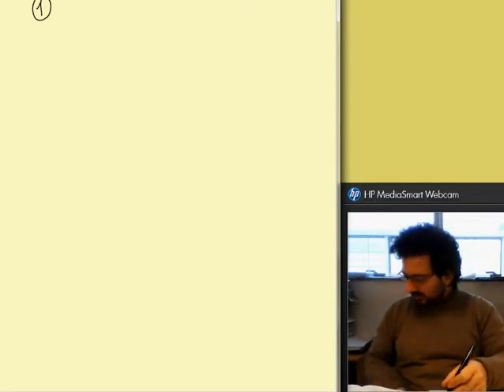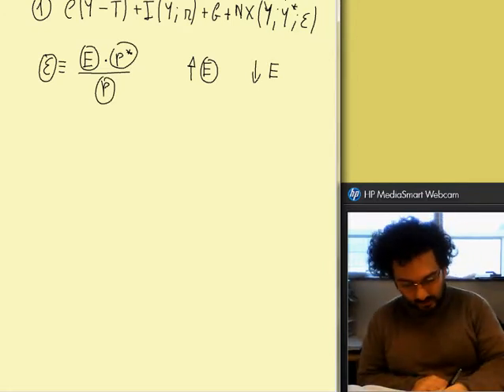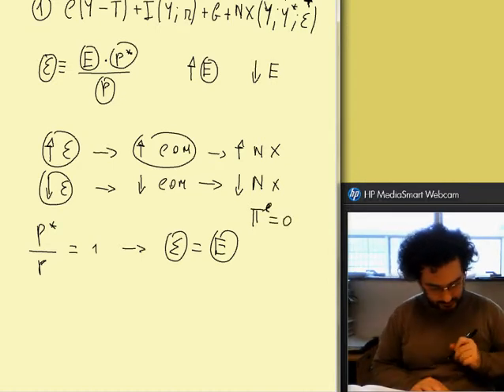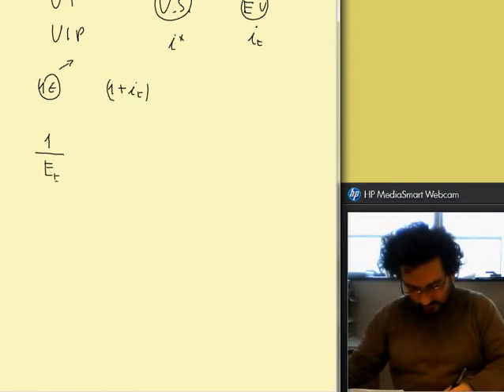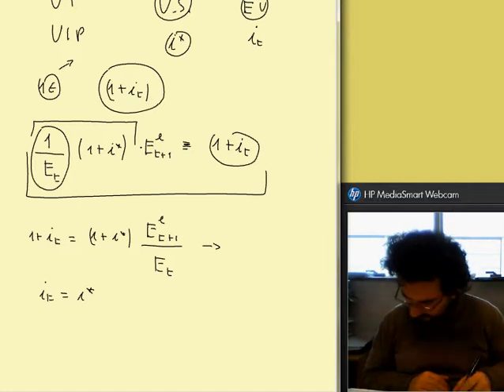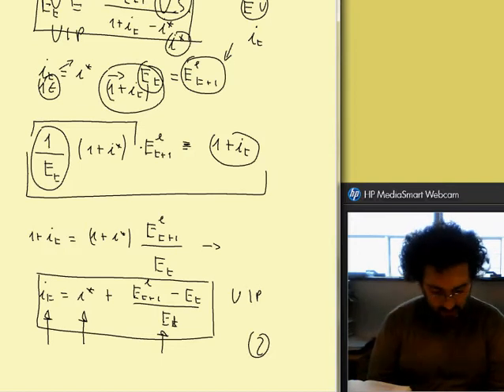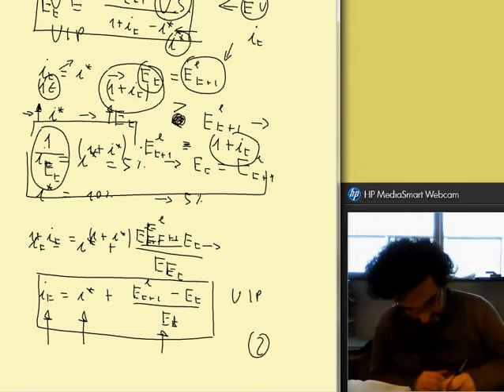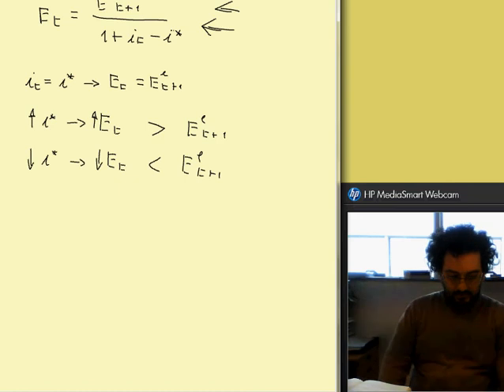Introduction to Advanced Economics Lecture 7 part 1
Uncovered Interest Parity